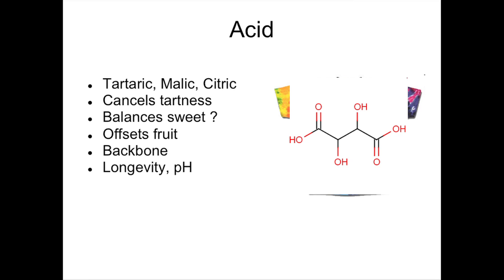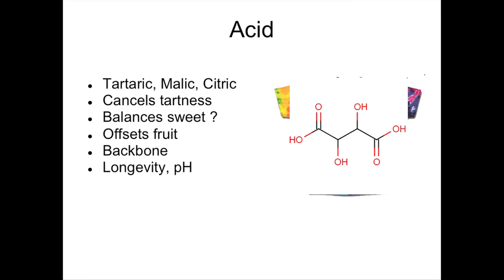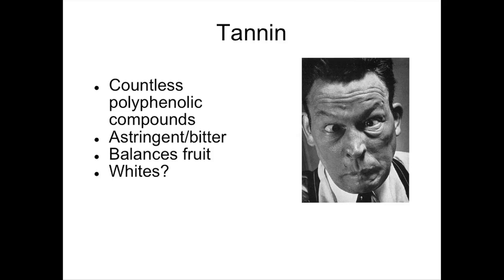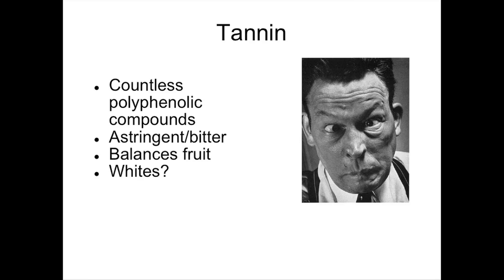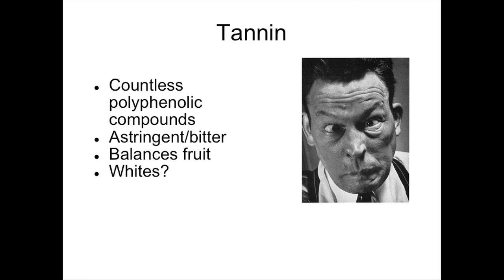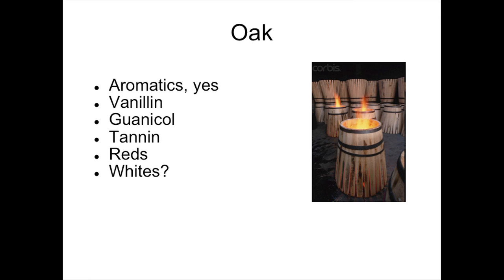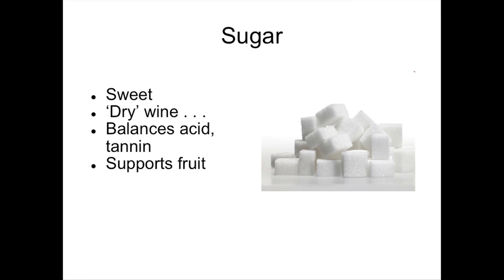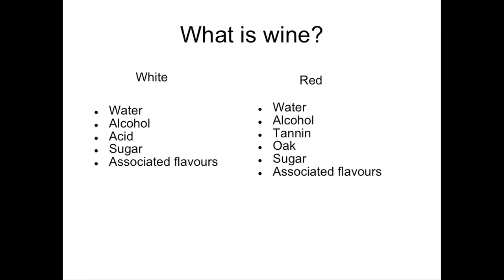Winemaking Presentation: Wine Component Tasting